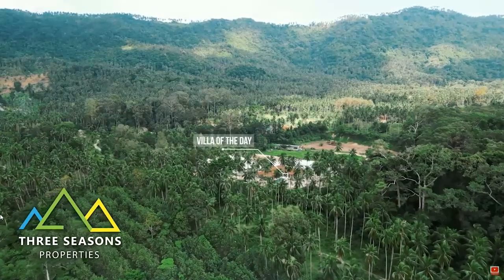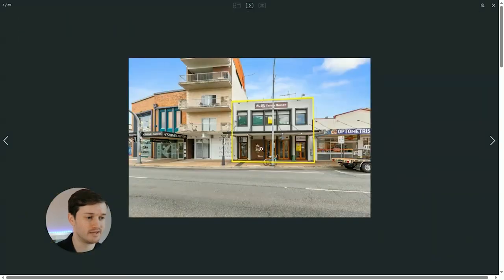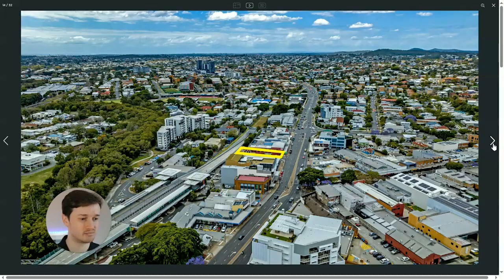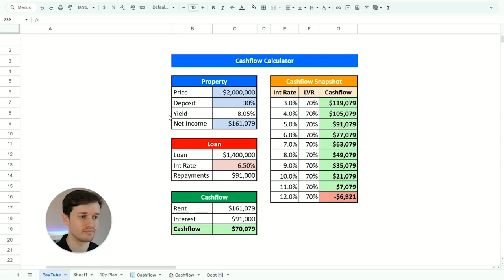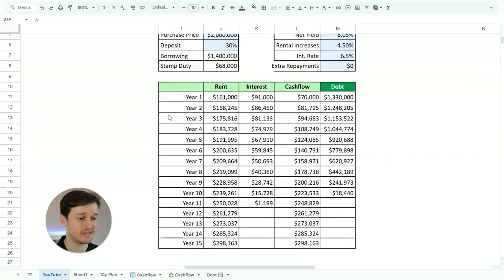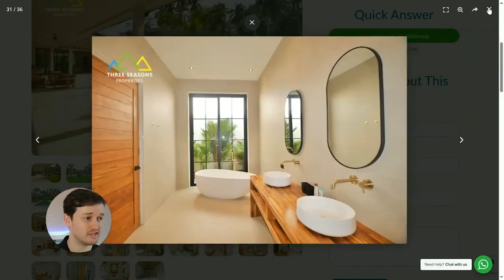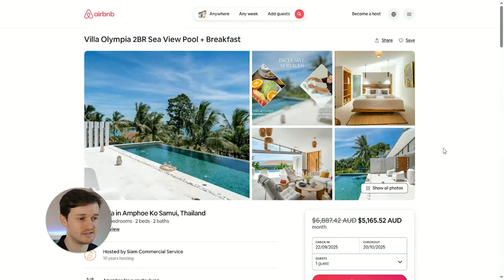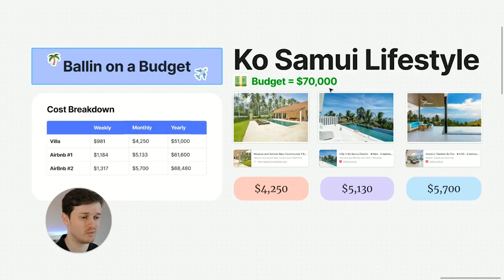How This Ko Samui Villa Is Paid For By Passive Income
PortfolioWise: I designed this to trsck my property portfolio like a business without the endless spreadsheets.